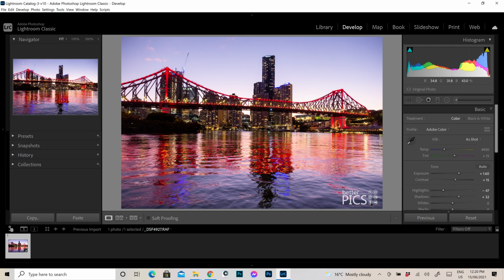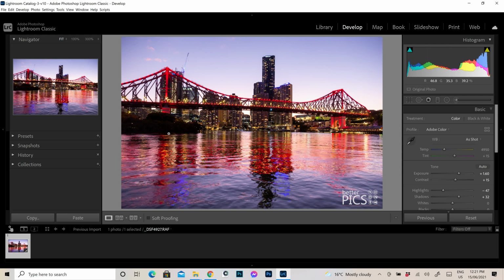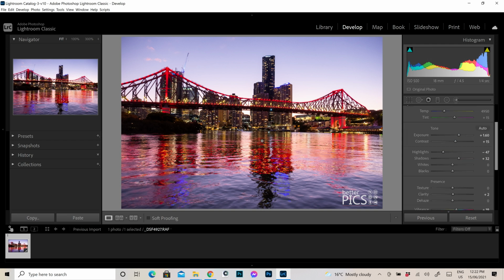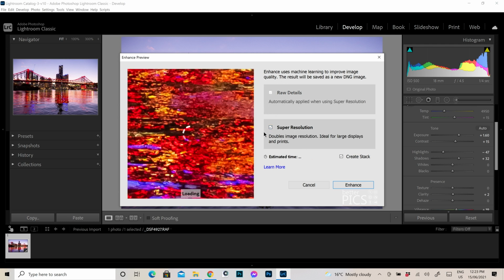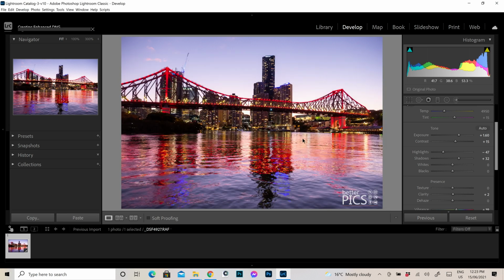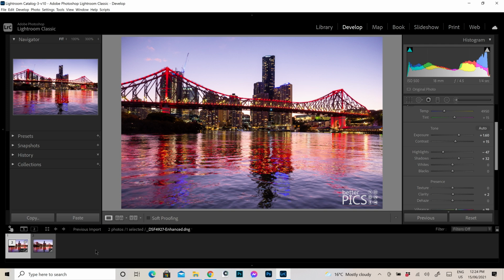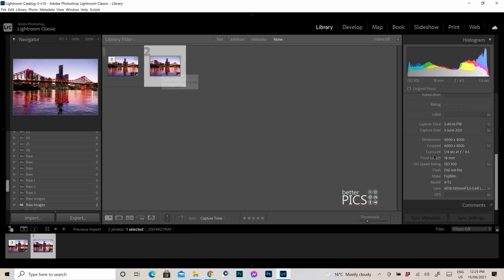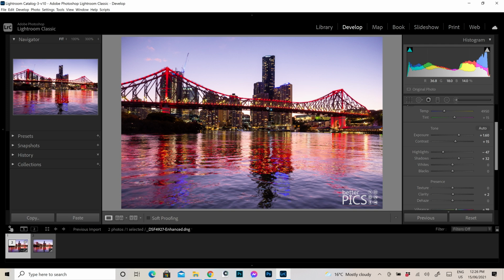Super Resolution in Adobe Lightroom Classic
Lightroom Tutorial: New feature of Adobe Lightroom Classic: Super Resolution

Super Resolution came to Adobe Camera Raw recently and does an impressive job of upscaling your images. This feature is now available as part of Lightroom Classic.